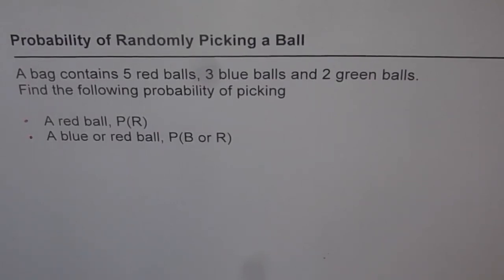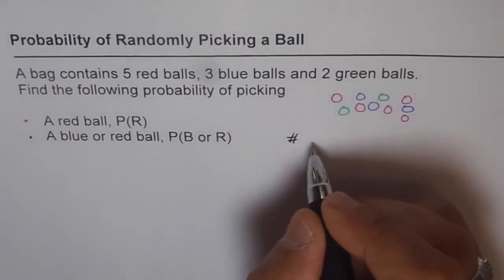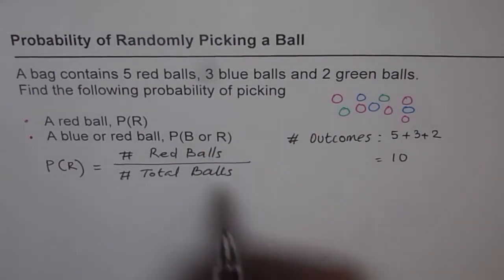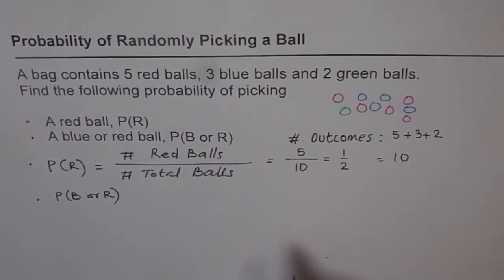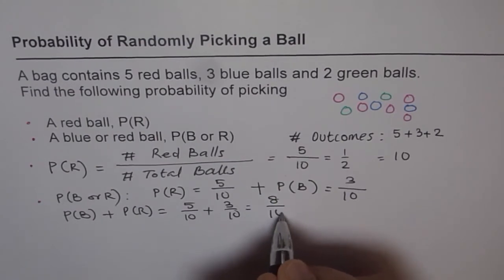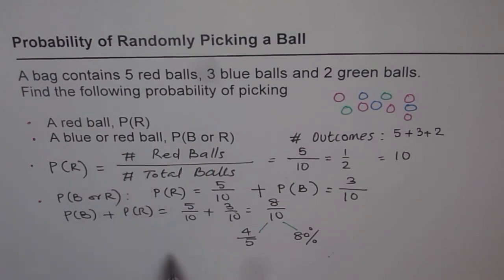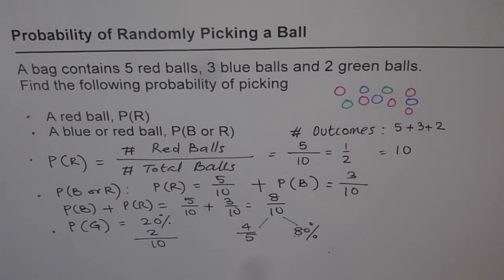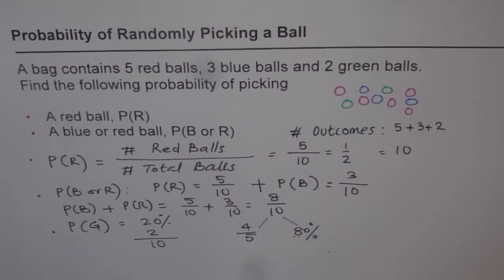Probability of Simple Events